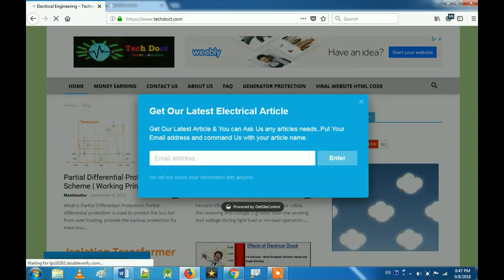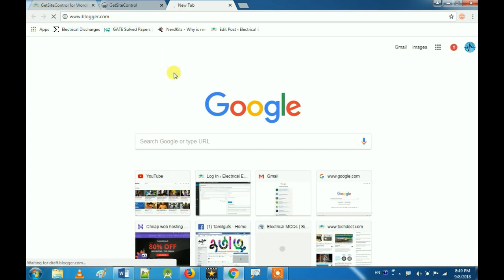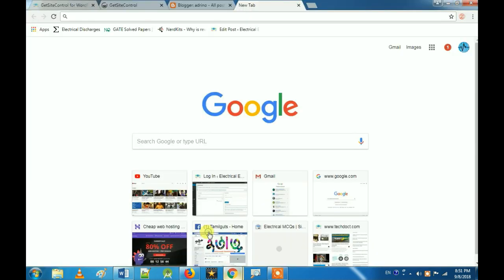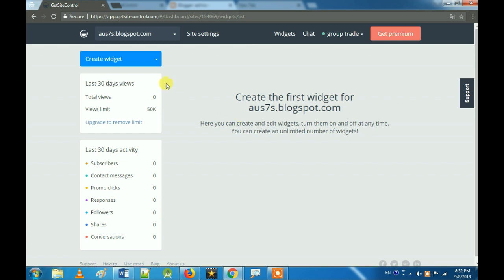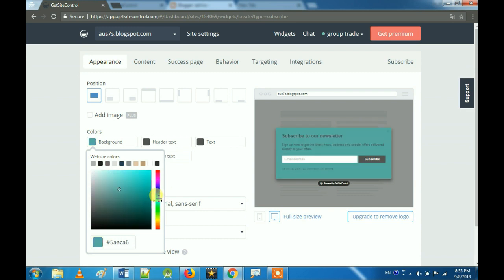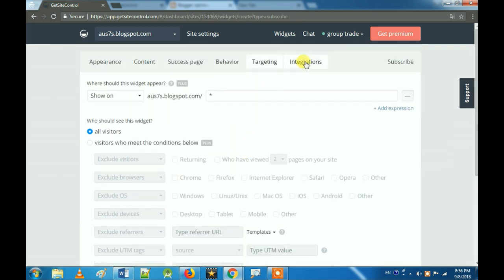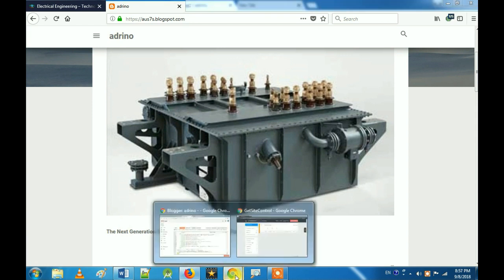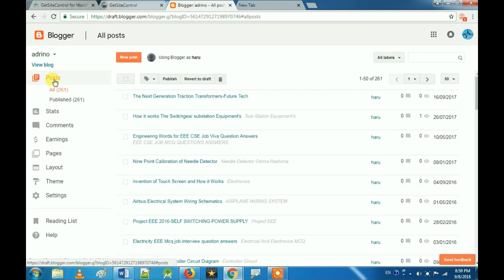HOw to Create Professional Email Pop up Window on Blogger in Tamil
1. Simple 'Amma' computer or Mobile is enough; which needs to be along with the operating system of windows7 or windows 10. If you are using mobile, we suggest you to use Desktop view.

2. Tamil is enough.

3. No Investment

4. You should have a bank account. (See our recommended bank for your adsense). SInce we have told, how bankers are cheating you and taking your money without informing you.

bloggerintamil, tamilblogger, domainintamil, adsenseintamil, adsenseapprovalintamil HOw to Create Professional Email Pop up Window on Blogger in Tamil